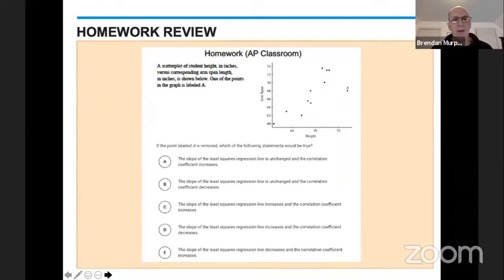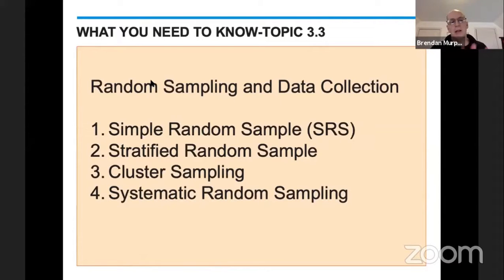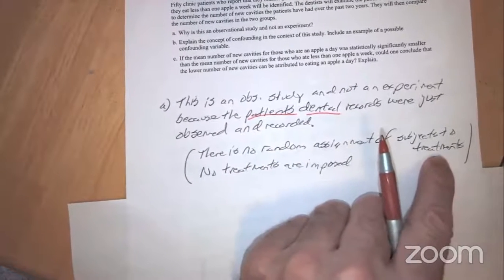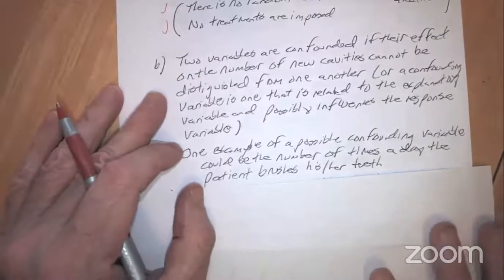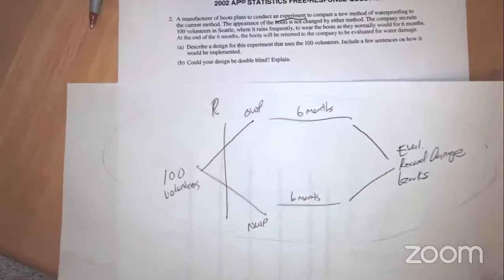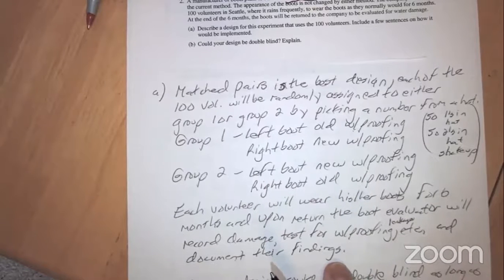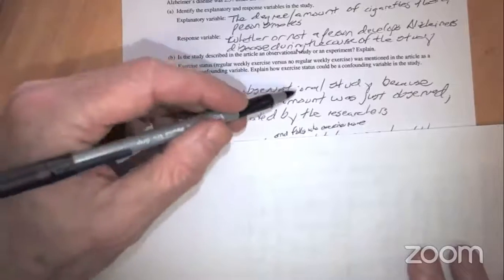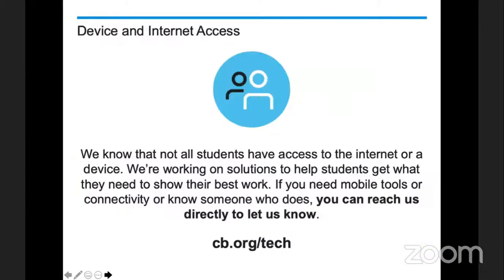AP online sampling and experiments review